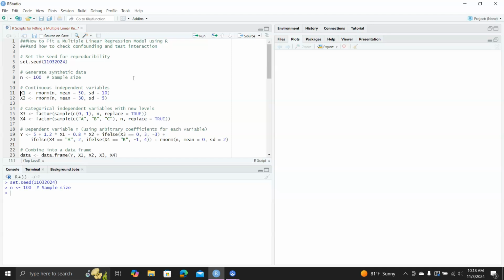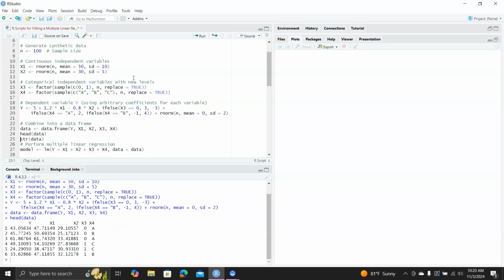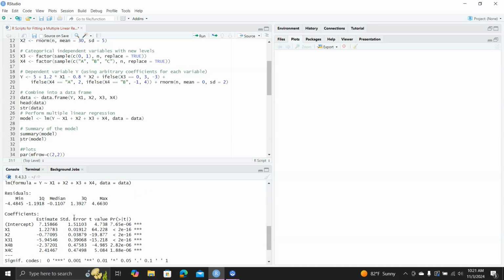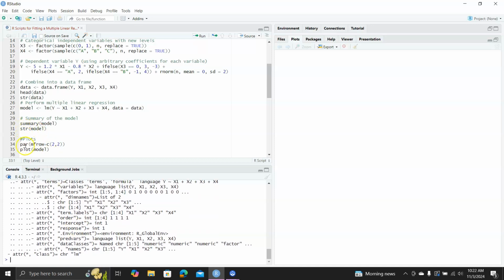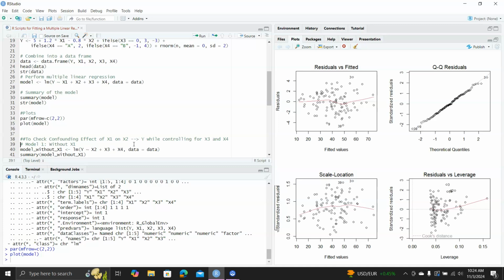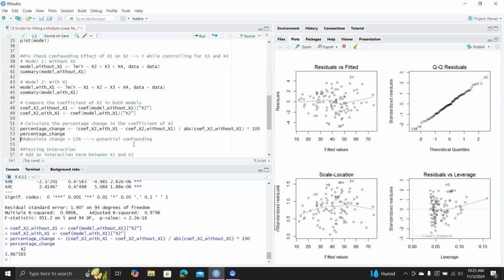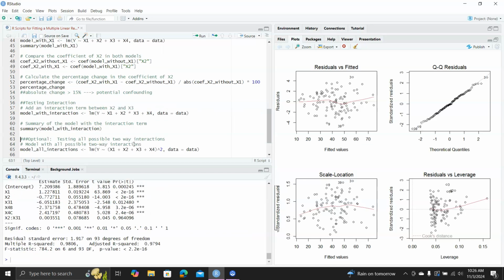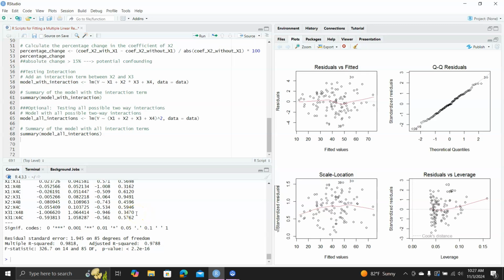How to Fit a Multiple Linear Regression Model using R The Basics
This video provides a step-by-step guide for fitting a multiple linear regression model using R. It also covers how to check for potential confounding variables and test for possible interactions.

You can find the R codes used in this video in the comments section.